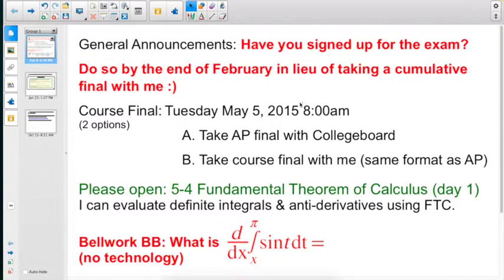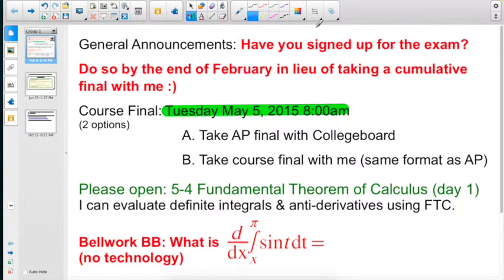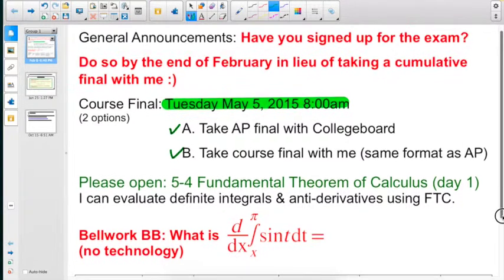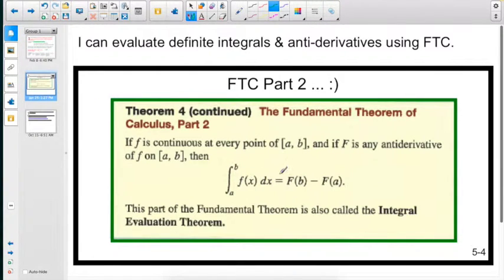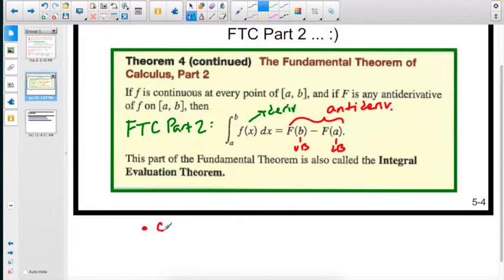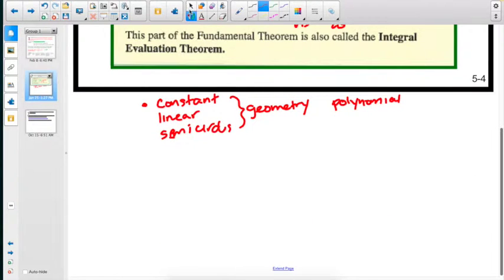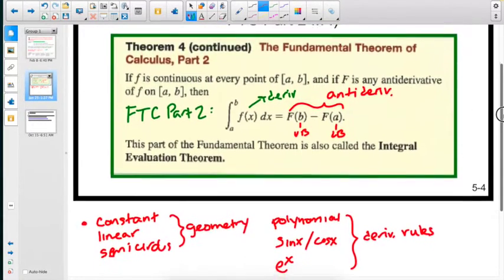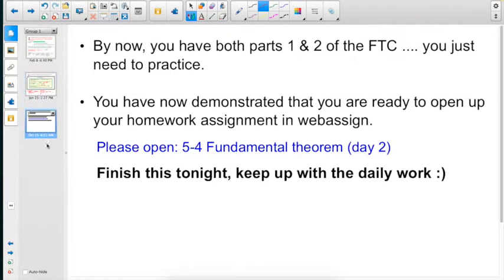5 4 Fundamental Theorem day 2